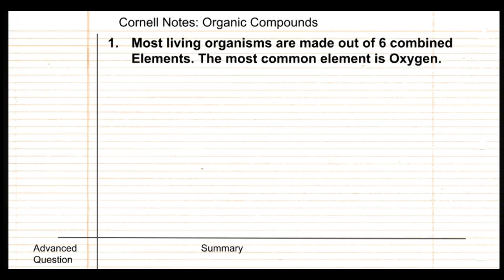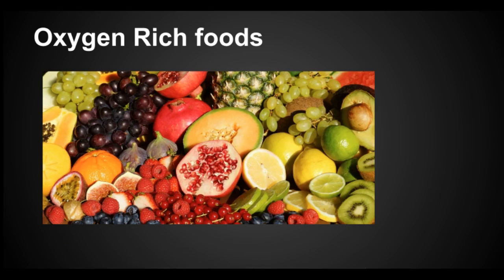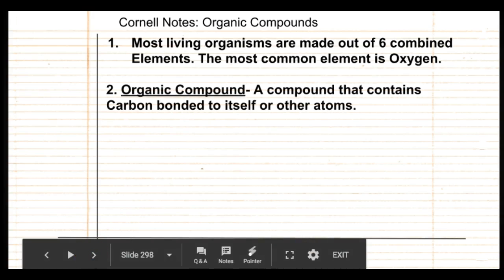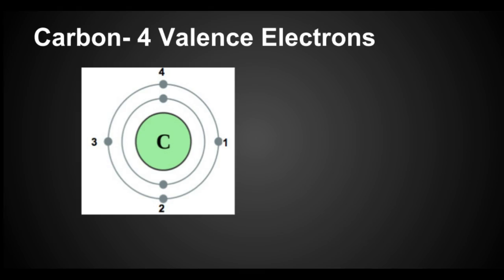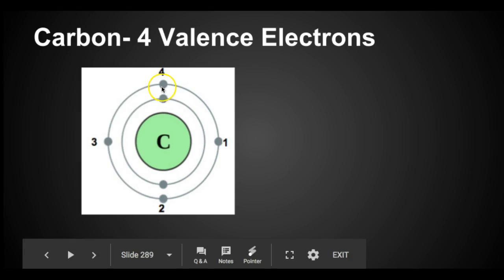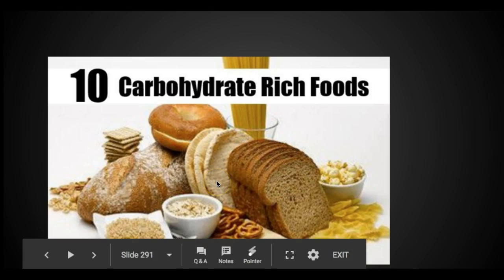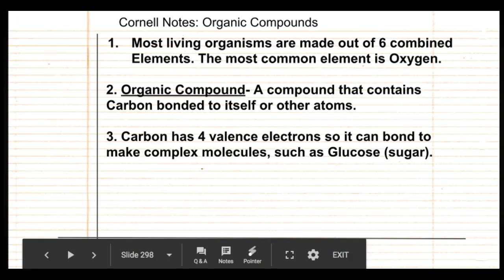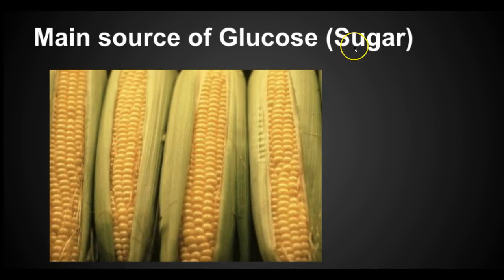Cornell Notes: Organic Compounds